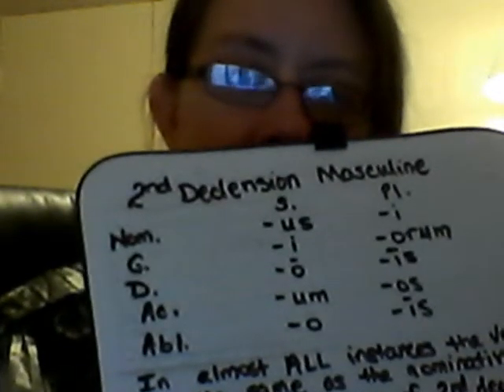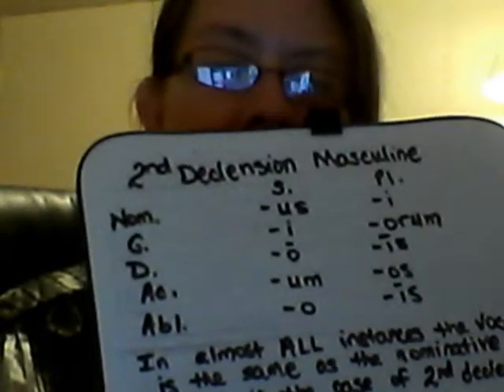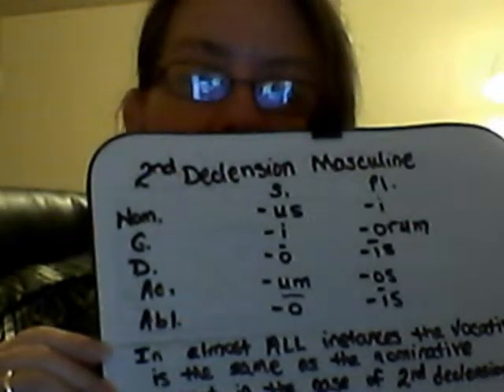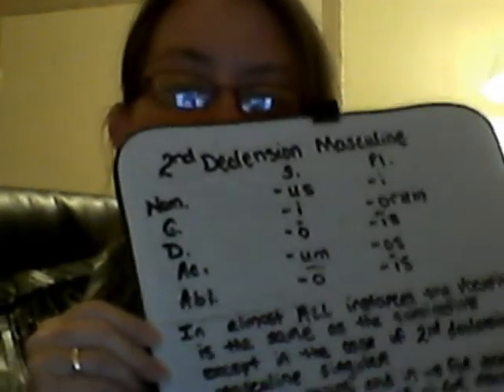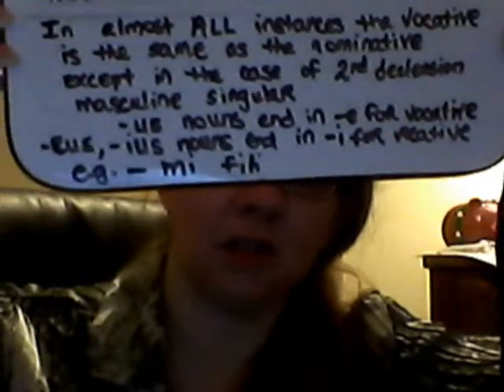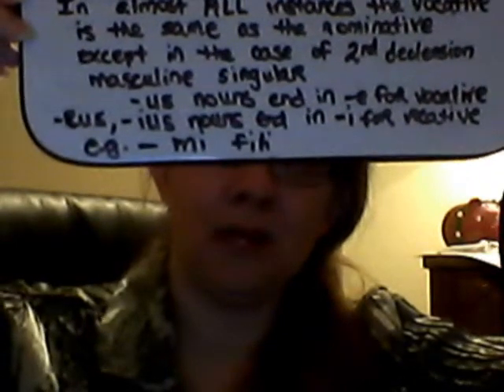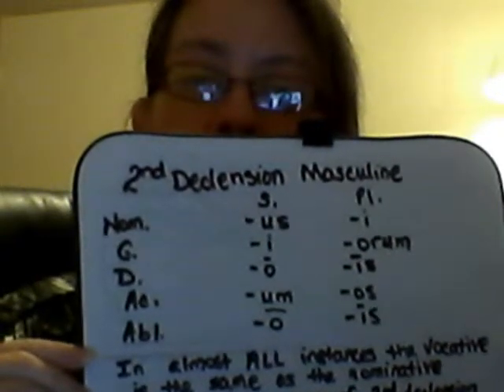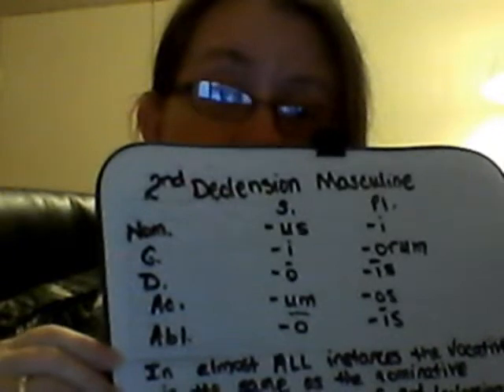Jenney's First Year Latin Chapters 4 and 5